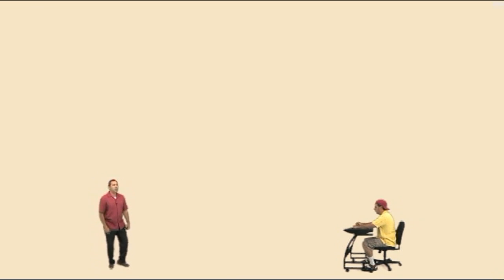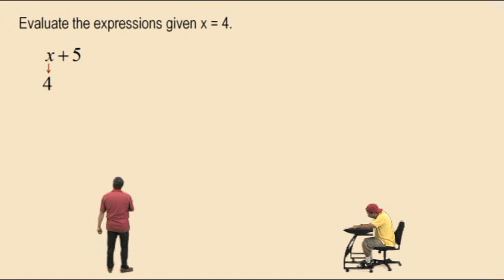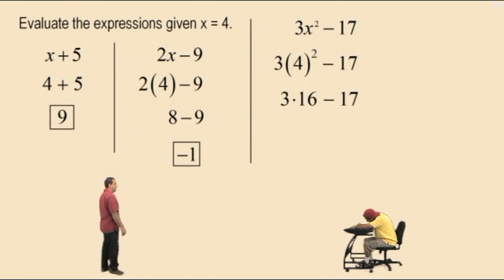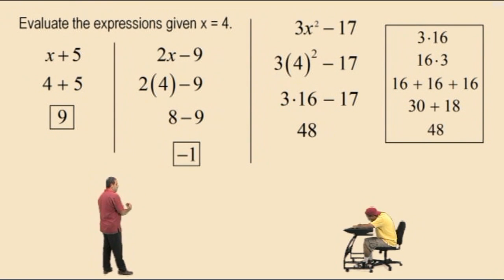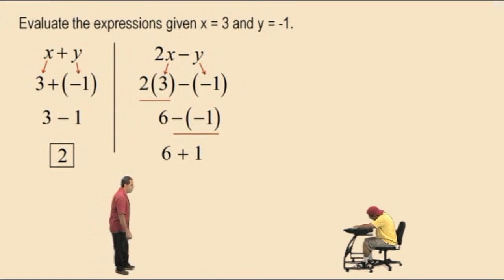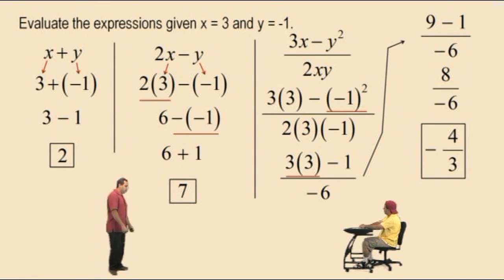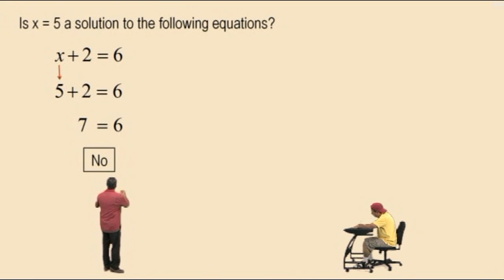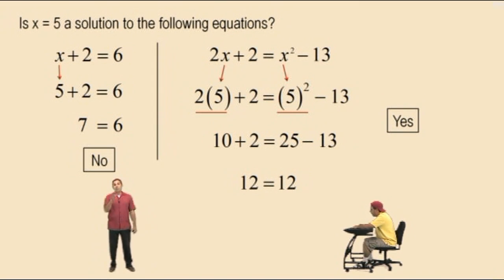Variables, Expressions, and Equations